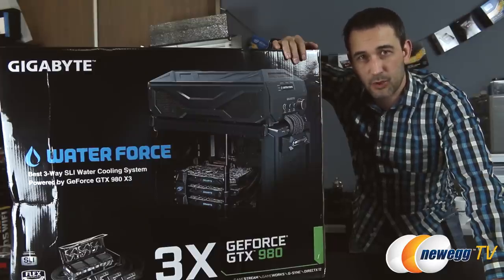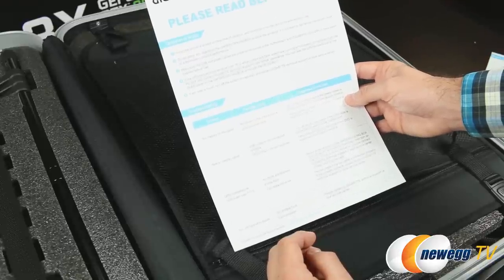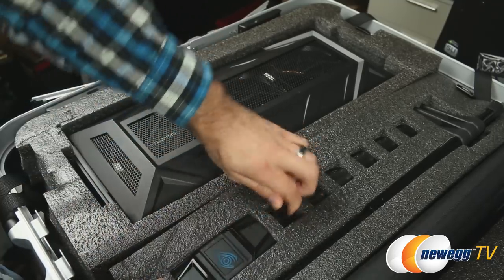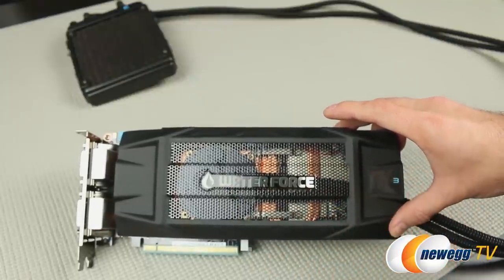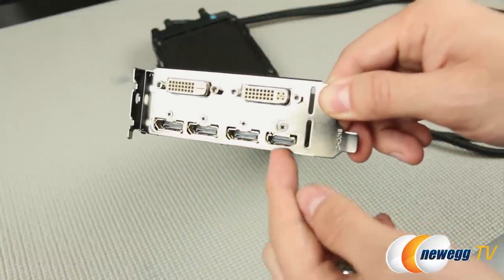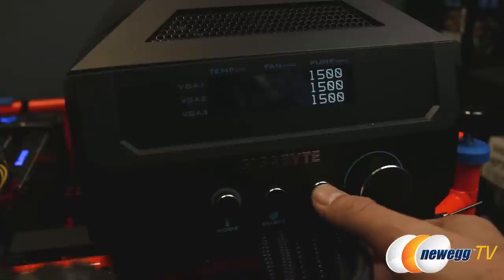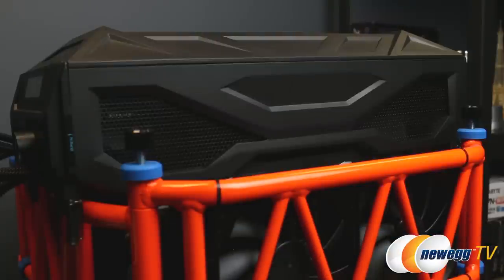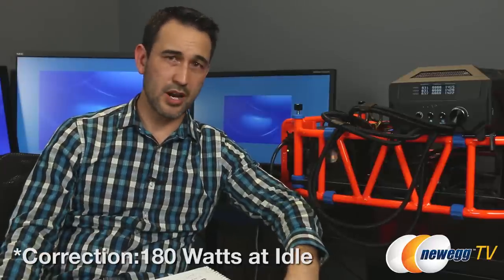Gigabyte Waterforce Overview - Newegg TV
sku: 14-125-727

Here's the 3-Way SLI gaming graphics cards and cooling system, made by Gigabyte, Model: Waterforce GV-N980X3WA-4GD. Check out the video for more info!

*Correction: Test Bed Setup
Intel Core i7 5960X Extreme Edition
16GB (4x4GB) G.Skill Trident X
ASUS X99 Rampage V Formula
Corsair H100 (Push – Pull)
IN WIN D-Frame Chassis
Rosewill Hercules 1600W PSU
Windows 7 Enterprise 64 bit

- Credits -
Presenter: Steve
Camera:Steve
Post-Production: Anna